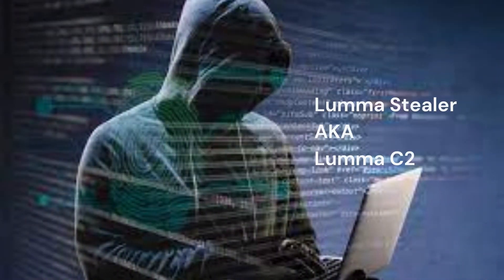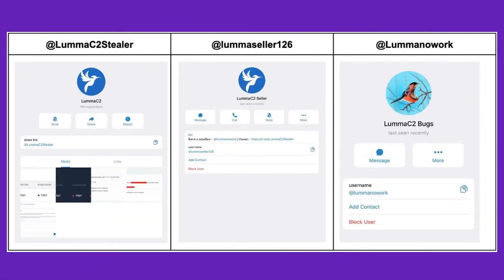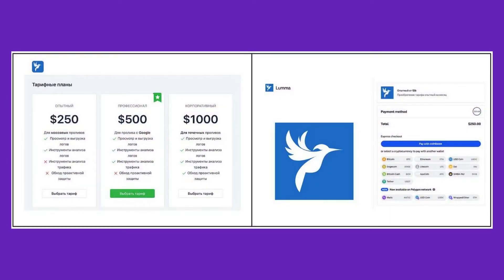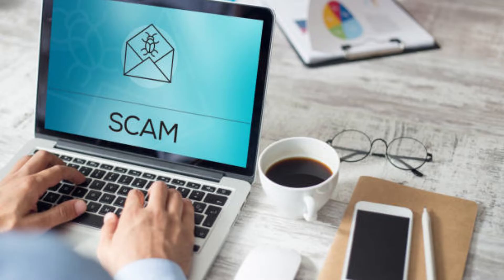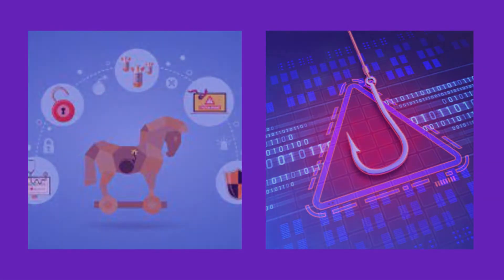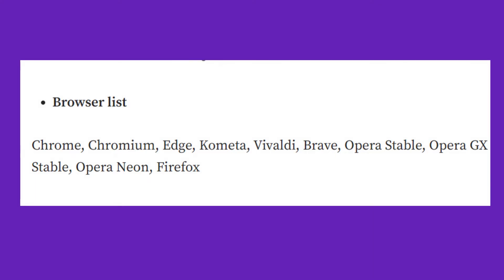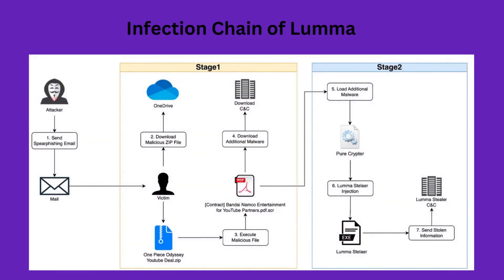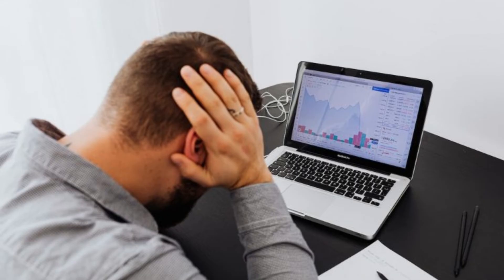Lumma information Stealer! 😱 | Malware-as-a-Service 🕵️‍♂️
🚨 Explore the dark world of cyber threats with us as we uncover the chilling Lumma Stealer! Learn about the Malware-as-a-Service model, a digital weapon shop for cybercriminals. Stay informed and stay safe! 🔒💻 Cybersecurity LummaStealer MalwareAsAService 🛡️